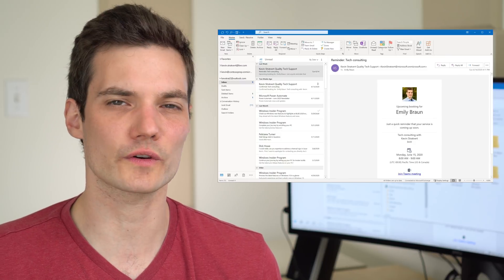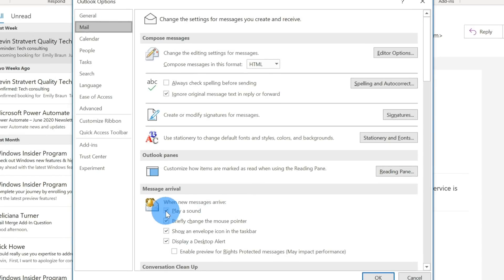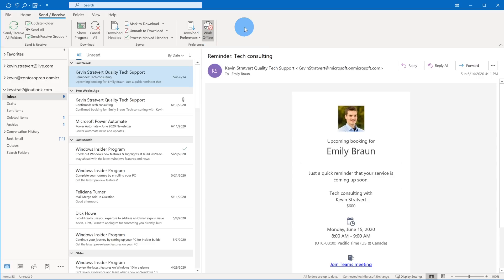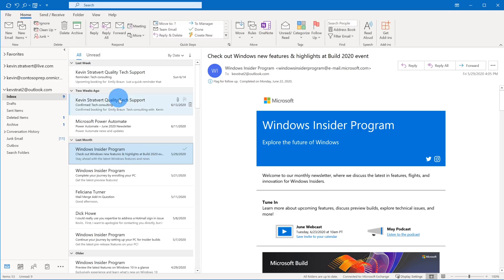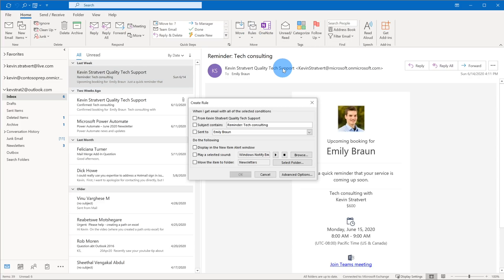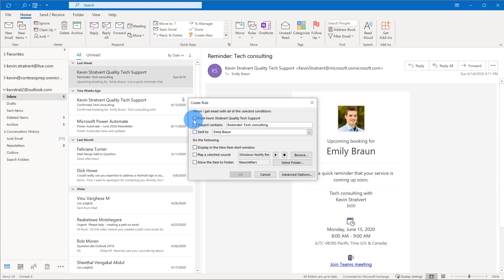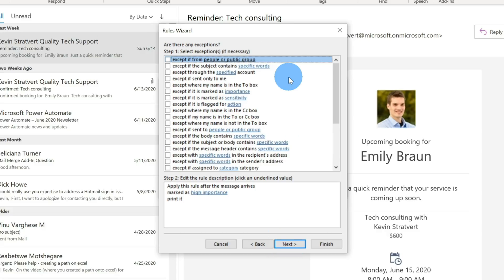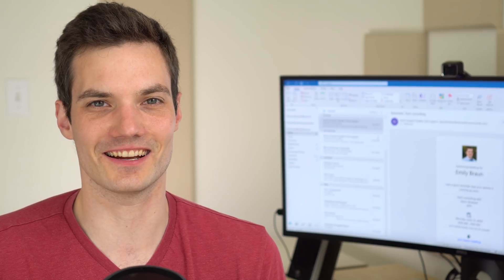Outlook Tips & Tricks to Reduce Distractions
In this step-by-step tutorial, learn how to stop distractions in Outlook. In this video, I cover how to enable and disable sounds, alerts, and notifications when new messages arrive. Need focus time? Turn Outlook offline mode on to prevent new messages from arriving. Lastly, regain control of your inbox by creating simple rules to triage your inbox.

0:00 Introduction & the problem
3:09 Turn off sounds, alerts, and notifications
3:47 Turn on offline mode to focus
5:28 Create simple rules
9:41 Create advanced rules
12:35 Wrap up